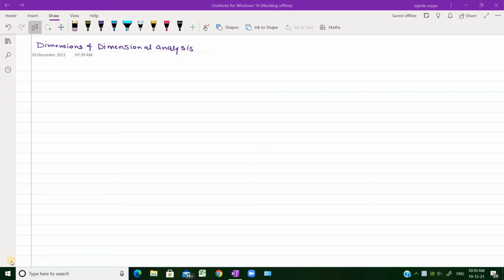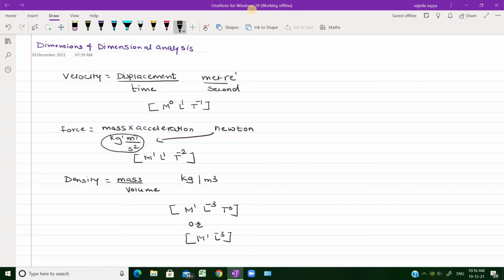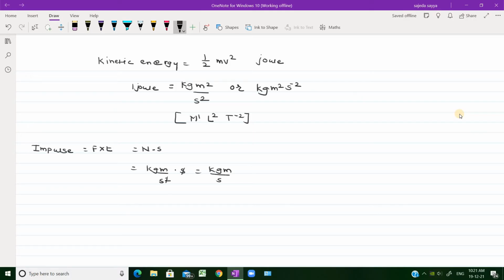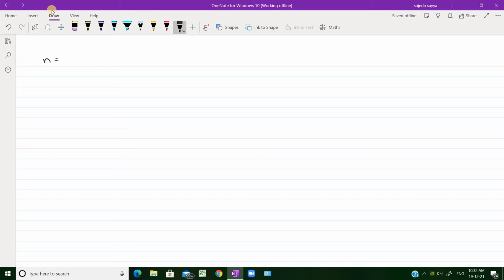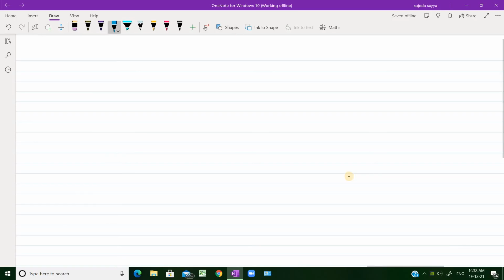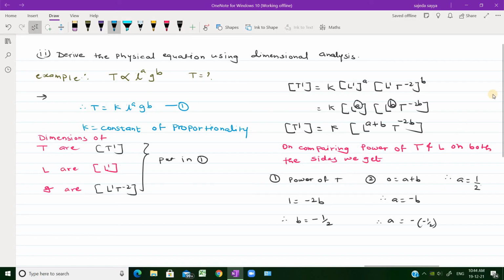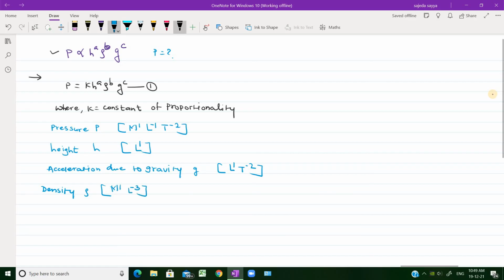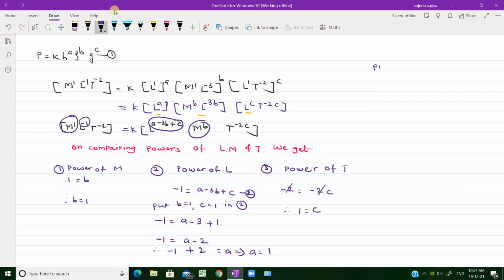dimensions and dimensional analysis edited